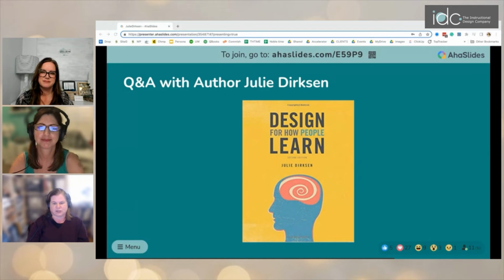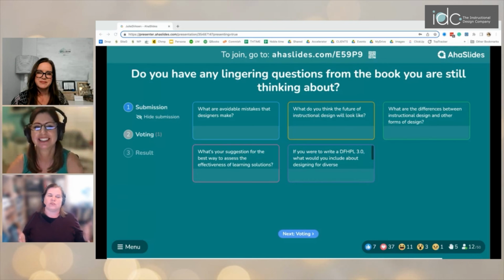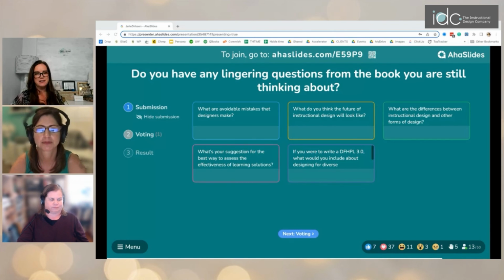Book Club: Conversation with the Author of Design for How People Learn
📚 Hey there, bookworms and instructional design enthusiasts! We've got something special - a Book Club episode featuring a conversation with the author of "Design for How People Learn." 📖🧠

Join Shawntay, our Chief Trainologist, as she dives into an insightful discussion with the Julie Dirksen, exploring the book's key concepts and how they apply to instructional design. 🎓💡

Whether you're an aspiring instructional designer or a seasoned professional, this episode is a treasure trove of knowledge! You'll better understand how people learn and how to design effective instructional materials catering to different learning styles. 🎯

But that's not all! You'll also get a chance to hear directly from the author, gaining insights into the book's thought process and tips on applying these principles in your work. 🖋️🔍

So, are you ready to join our Book Club and elevate your instructional design skills? 🌟

Join us on this enlightening journey and let's learn together! 🚀